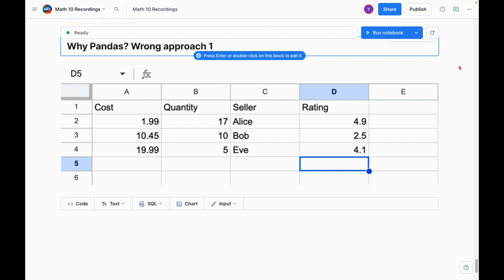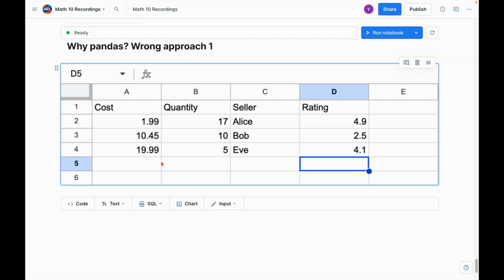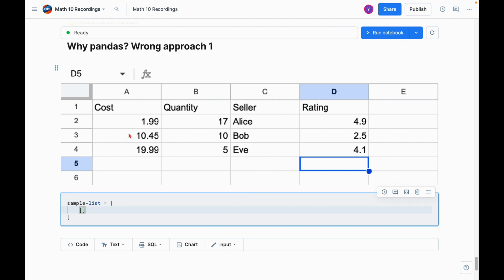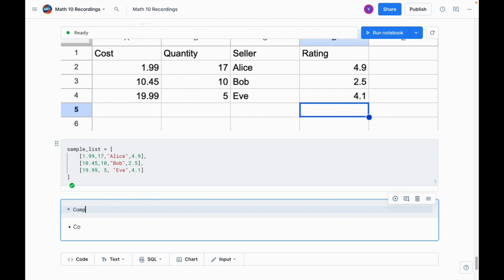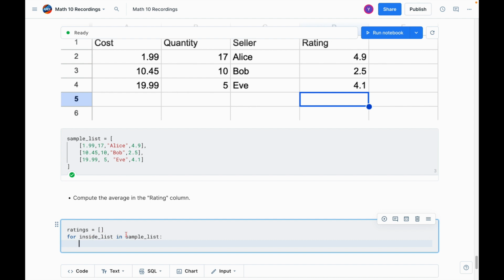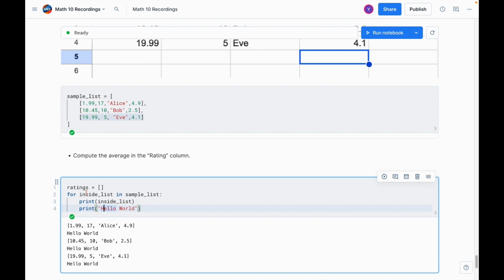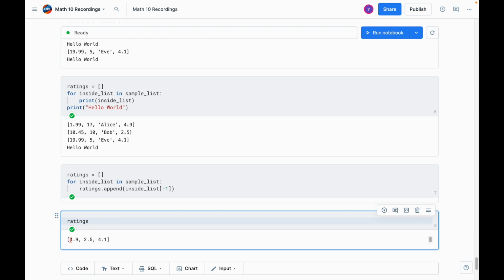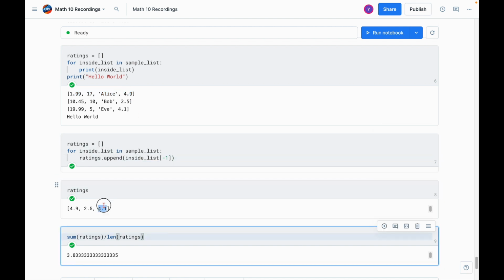Why pandas? Wrong Approach 1